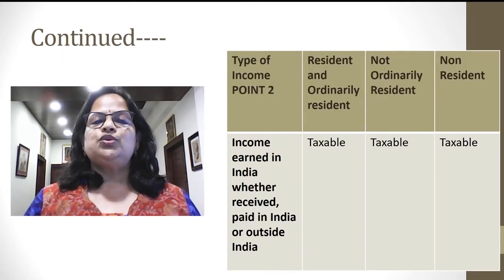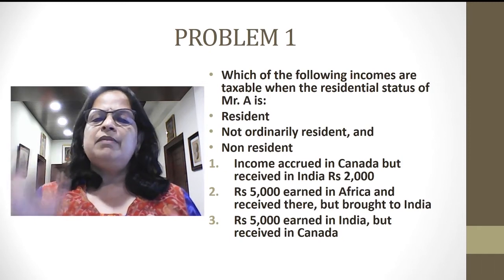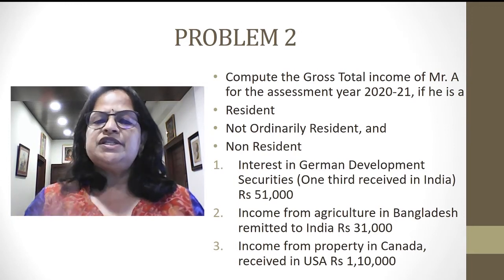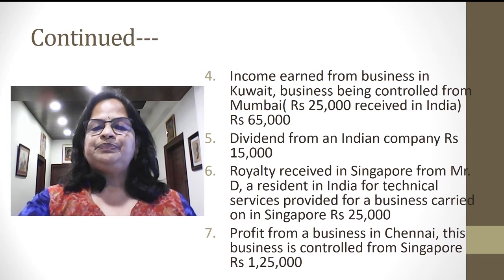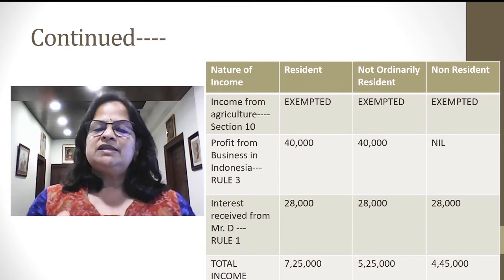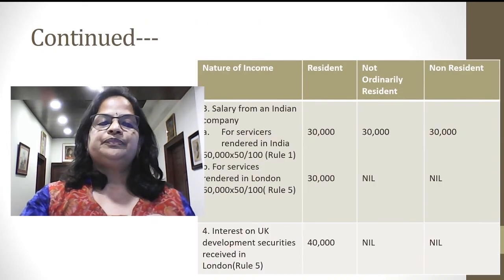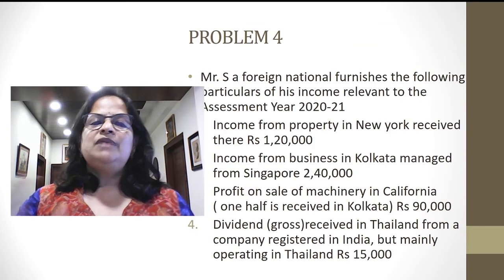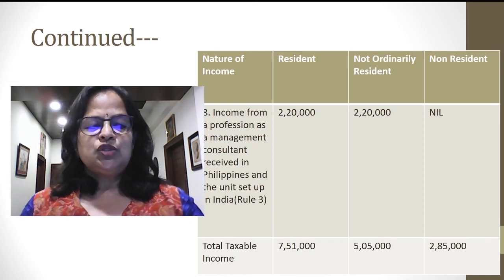# IT 5 Incidence of Tax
Module 5